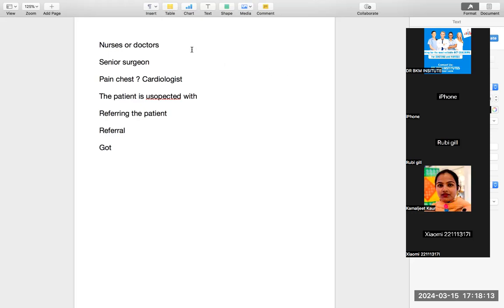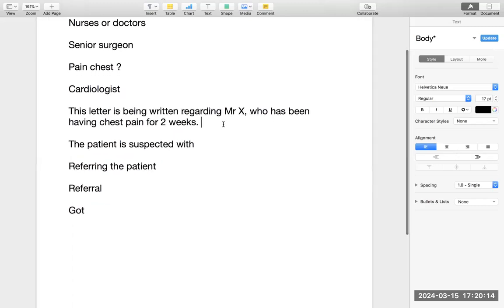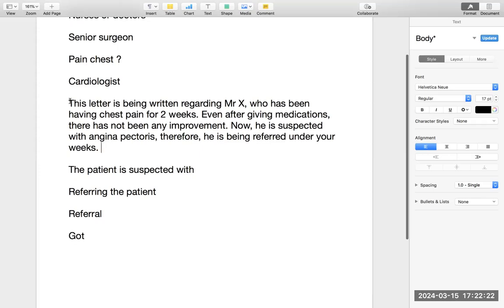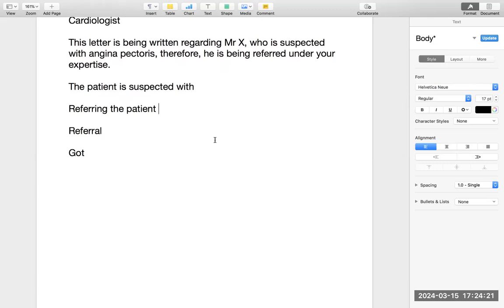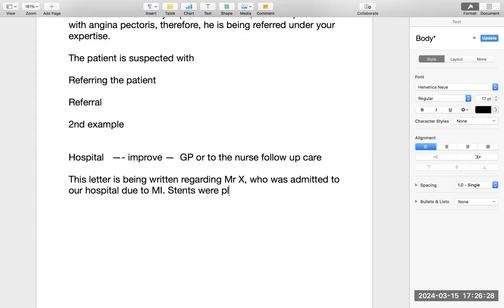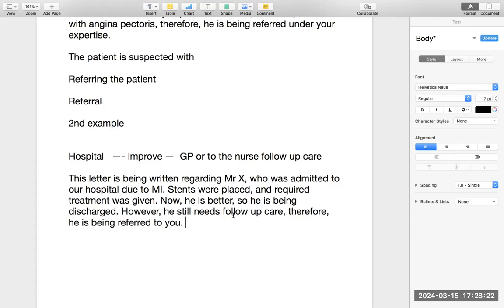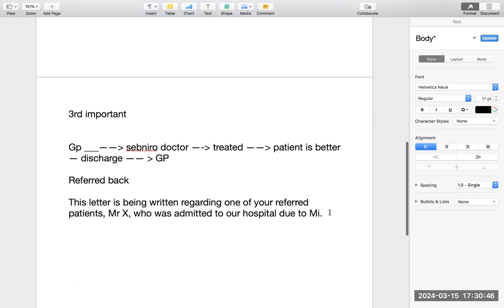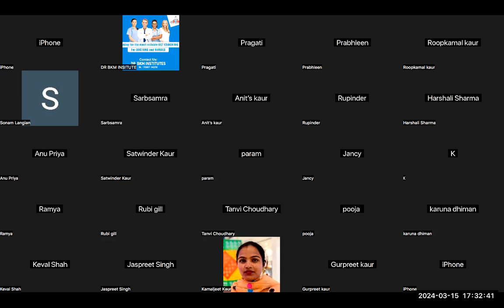Expected oet writing on 23 March@drbkmoetgermannclex | Complete sample of oet writing